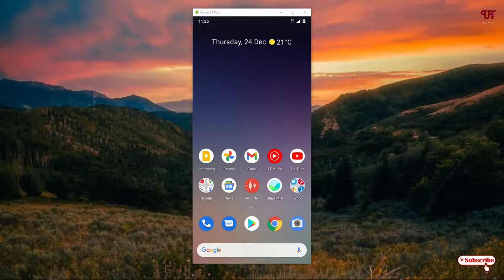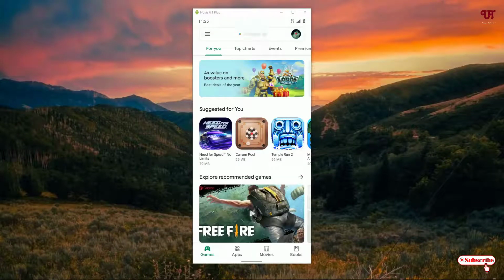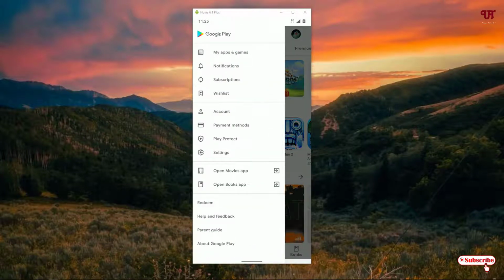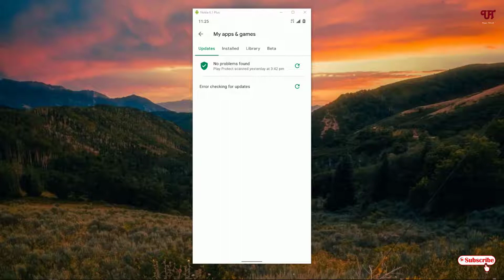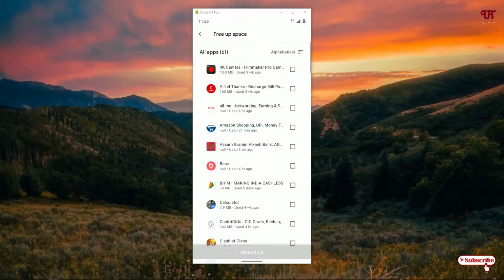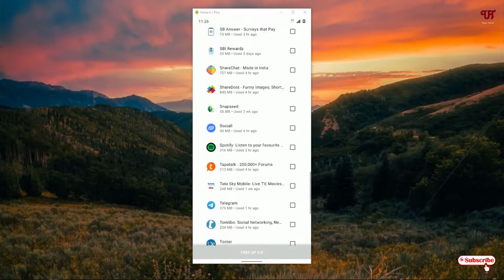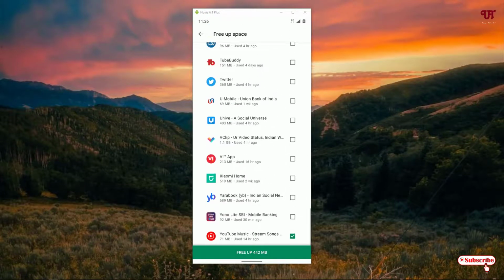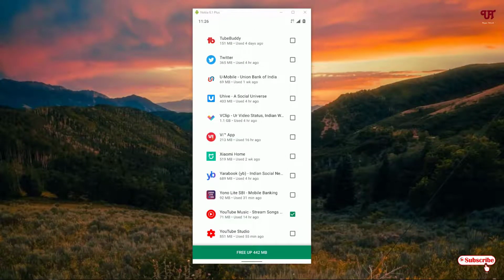How to Delete or Uninstall Multiple Apps at the same time in any Android Smartphones ?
This video tutorial is all about How to Delete or Uninstall Multiple Apps at the same time in any Android Smartphones.